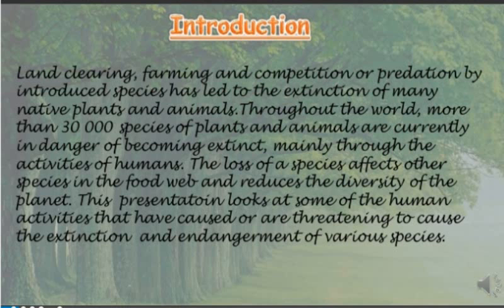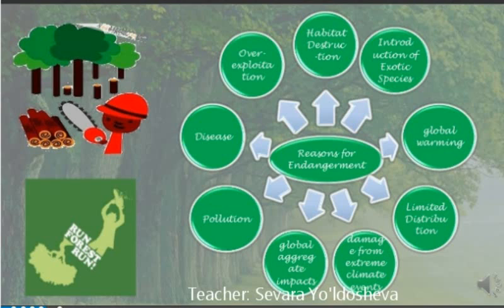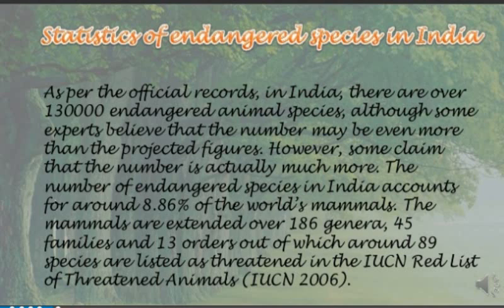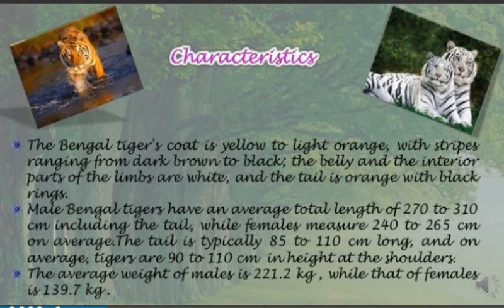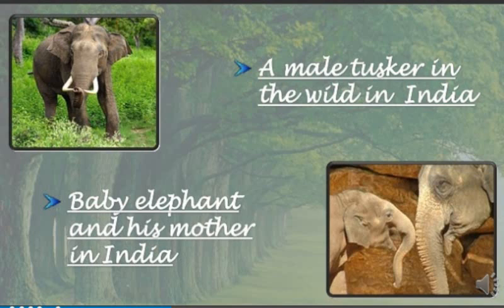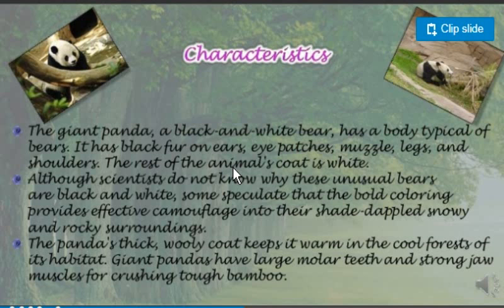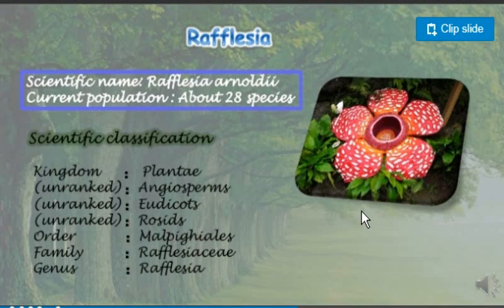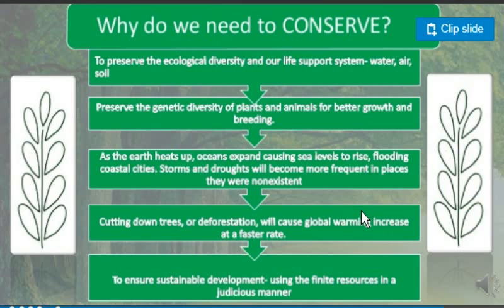Lesson 20 Environment Endangered animals and plants